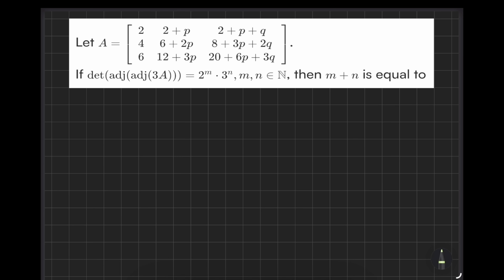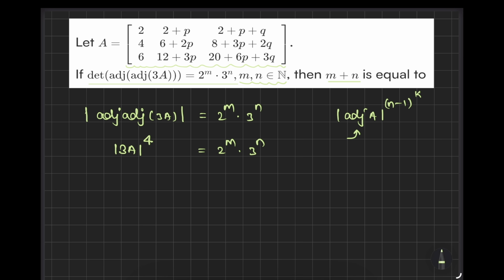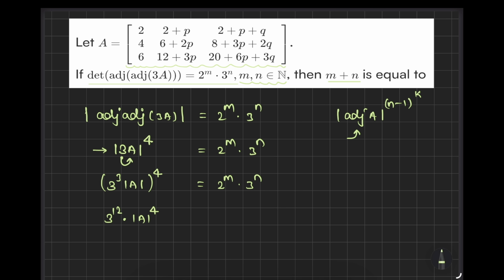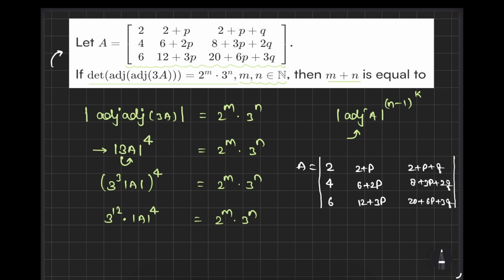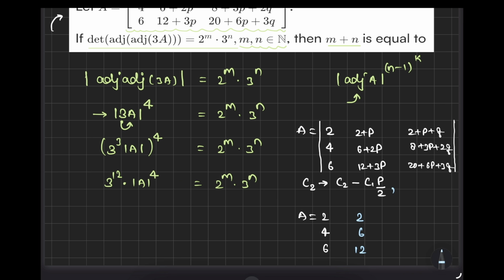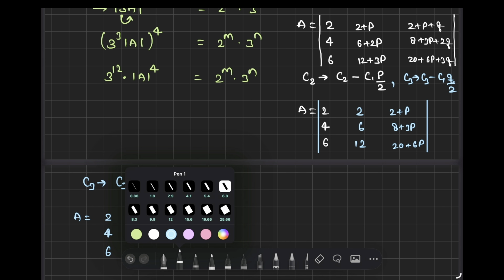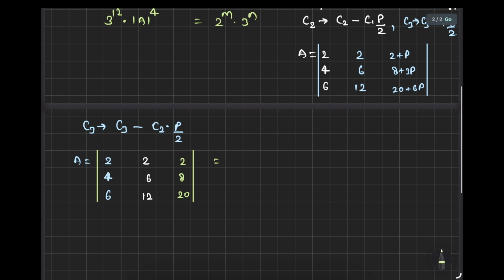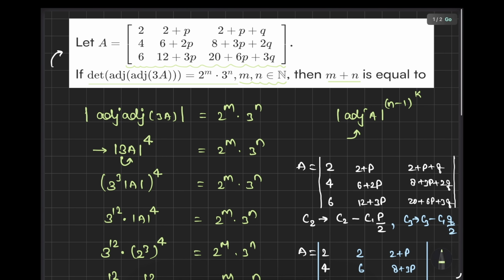I14_Let A=[2 (2+p) (2+p+q) 4 (6+2p) (8+3p+2q) 6 (12+3p) (20+6p+3q)]. If det(adj(adj3A))=2^m3^n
Each video includes:
✔ Concept clarity
✔ Step-by-step explanation
✔ Exam-oriented approach
✔ JEE-level examples